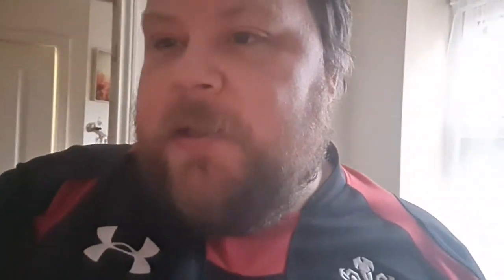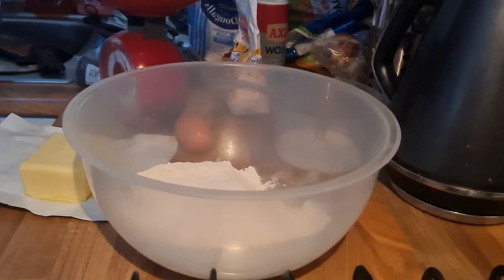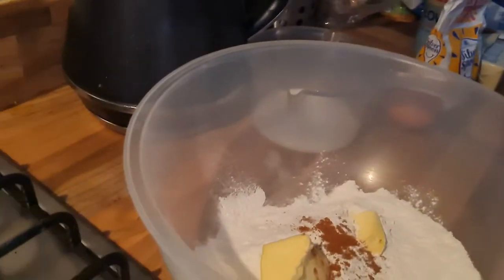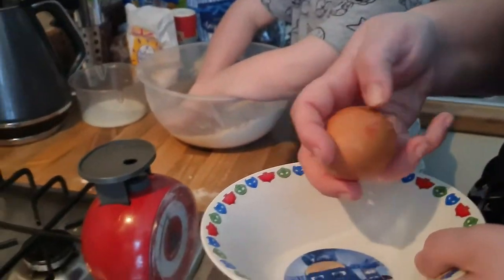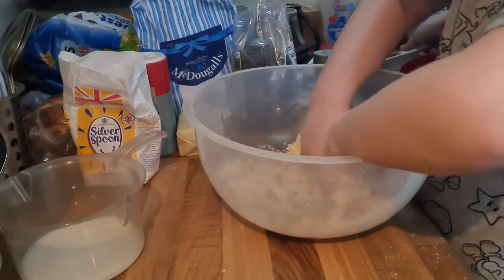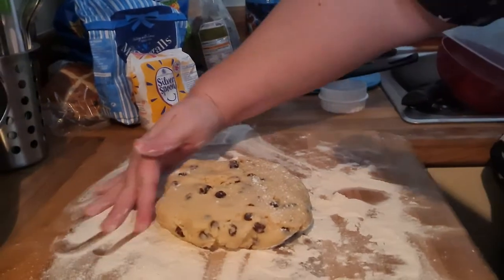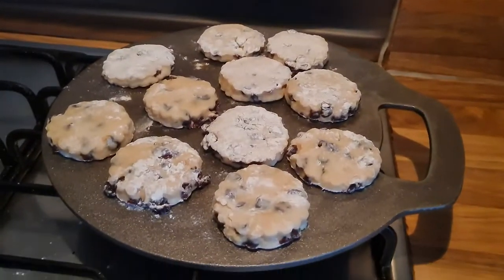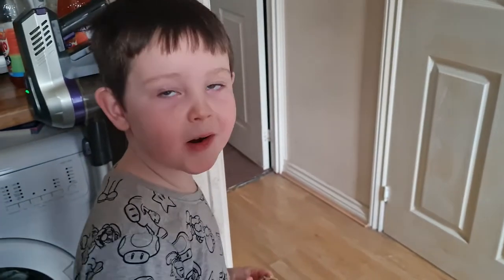How to make Welsh Cakes - Very Easy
Hello and Welcome back to the most awesome Spudboys channel.

Today you got Mike and family and we make Welsh cakes.

This is our first time and they turned out pretty awesome.

If you do notice the camera flipping it's because I recorded it all in 4k and my computer can't handle 4k content. While editing it was stuttering and pausing and what was a 2 hour job turned into an 8 hour job but, I'm still playing with me phone :)

Hello and welcome to another video from the Spudboys.

We are a collaborative channel of 4 friends who Vlog their lives
for you awesome people. If you want to support the channal drop a
become part of the Spudboy's family. IT'S FREE :)

We are very into engaging with our audience and we really want to have
conversations with you. If you have any questions or comments please comment away

Follow our gaming page!

SpudboysTV Twitter account - @spudboystv

If you fancy getting your hands on an amazing Spudboy T-Shirt or hoodie send an e-mail over to
suggestions to the channel please contact up there or on our facebook page.

If you want to get some of your own stuff made try these guys. The quility is amazing.